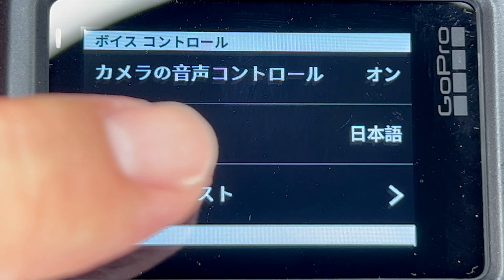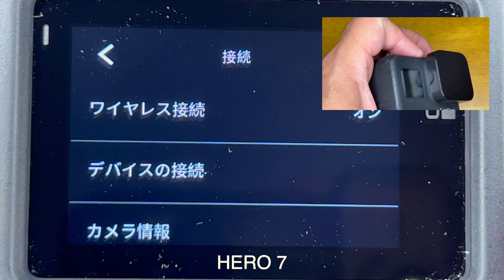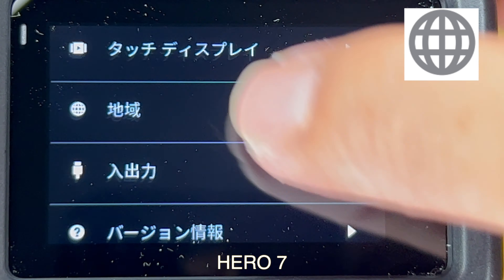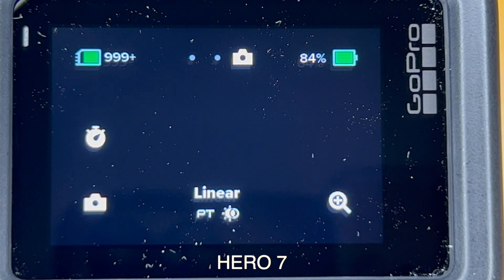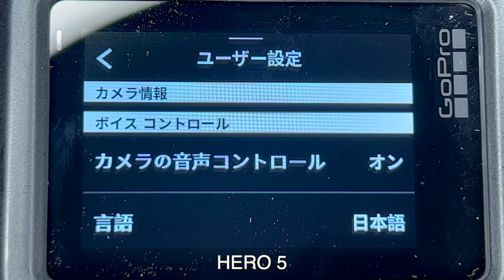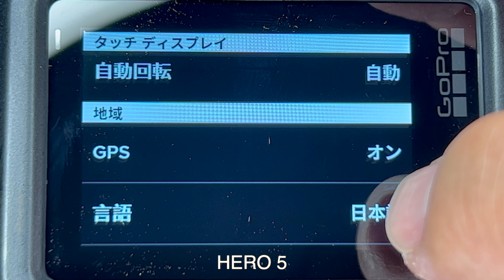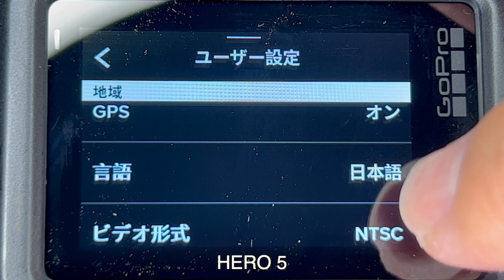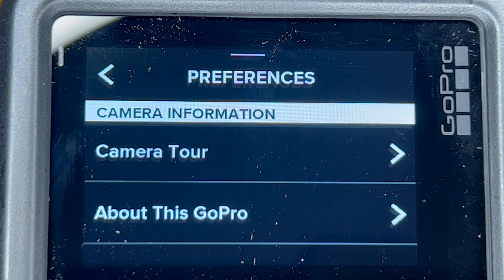How to Change the Language of a GoPro Hero 5, 6, 7, 8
This should work for Hero 5, Hero 6, Hero 7, Hero 8. I provide some tips that I found.  Tested on every language on Hero 5 and Hero 7.

Equipment used in this video (Amazon Links)

GoPro Hero 7 (may not be new)

GoPro Hero 5 (may not be new)